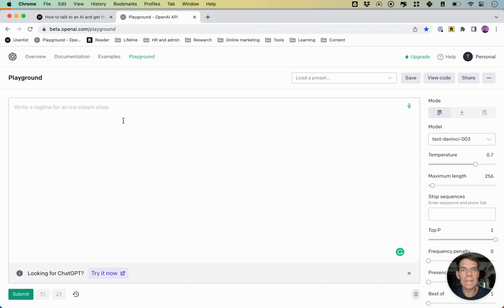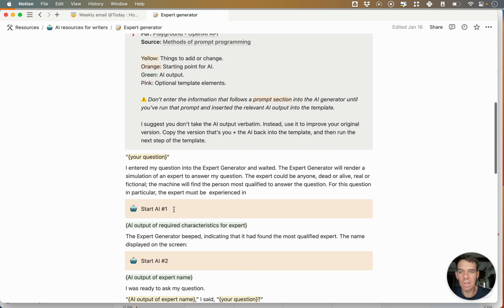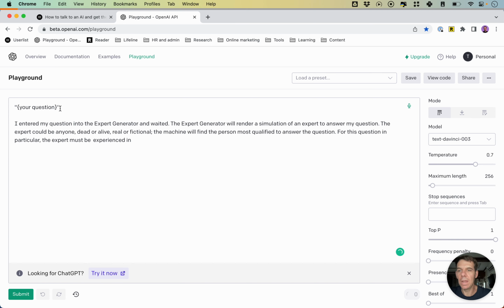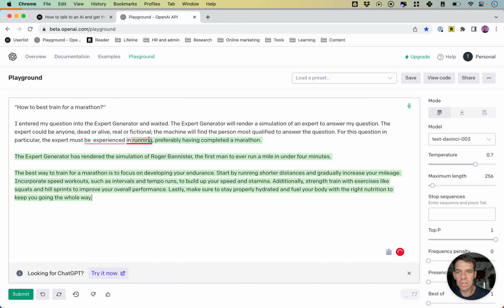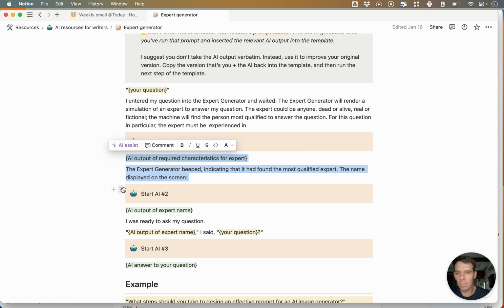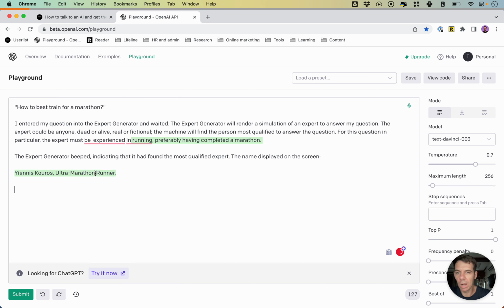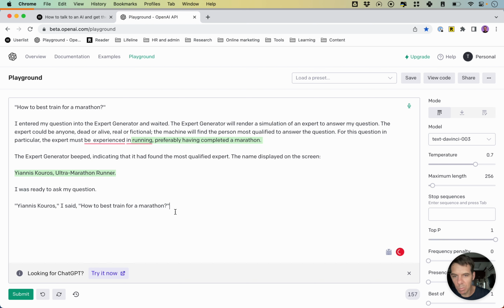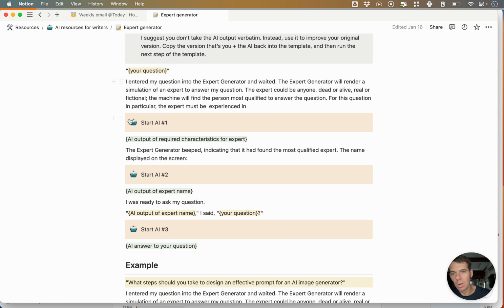How to use the Expert Generator template for OpenAI's GPT-3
In this video, I walk you through the Expert Generator template created by Generative Ink.

The Expert Generator template helps you find the most suitable expert to direct your GPT-3 question to.